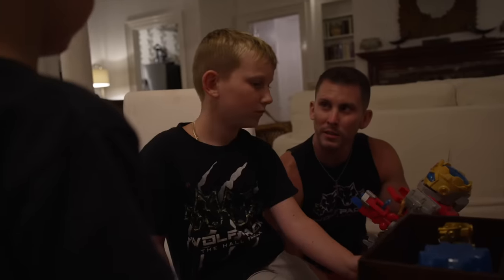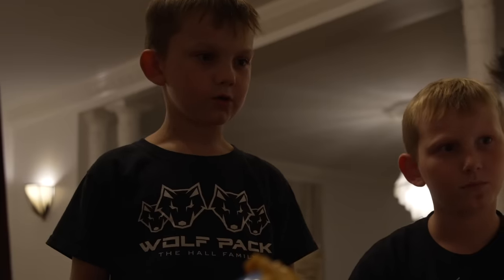Werewolf Sneak Attack 28! Discovering Treasure X Robots Gold! S4E6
INSTRAGRAM @thehallfamily2018

This is an ad for Moose Toys.
Parents, your kids can explore the all-new futuristic world of Treasure X Robots Gold now. Watch as they’re challenged to problem-solve through multiple levels of adventure on the hunt for the REAL Gold Dipped "Power Core" Treasure. They’ll discover the new Rust-Reveal, Compounds and Characters as they reveal, repair and activate their bots.
Don’t wait, go explore now: Amazon

**Animation and sound effects used. Toy does not speak**